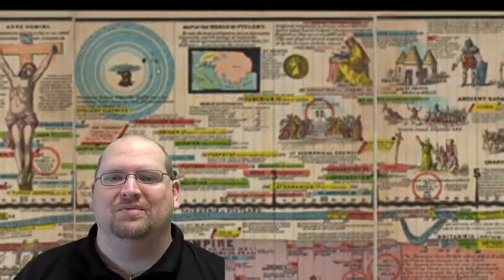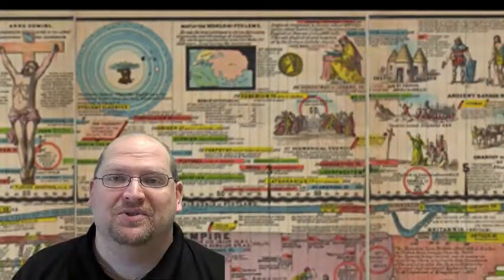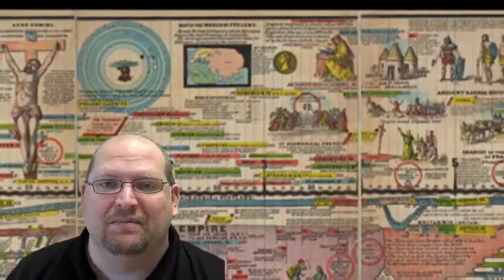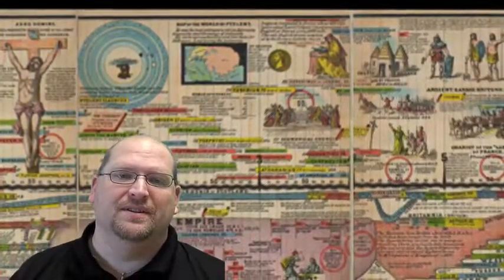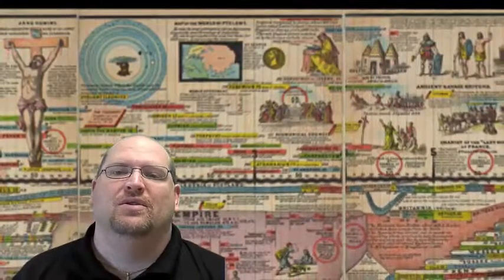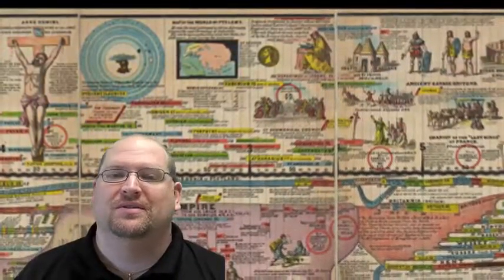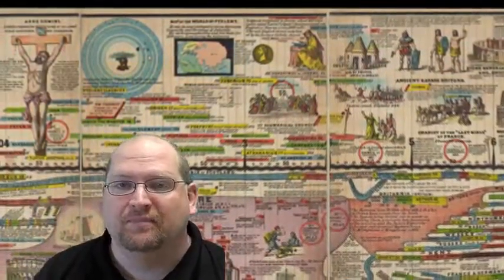Course Welcome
Course welcome and brief introduction to World History